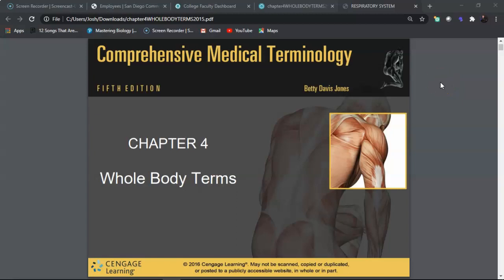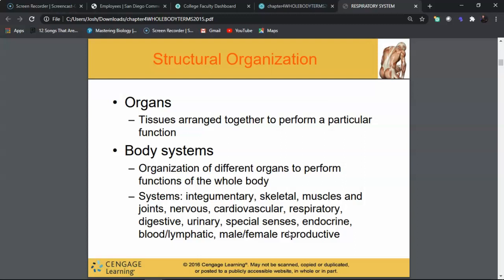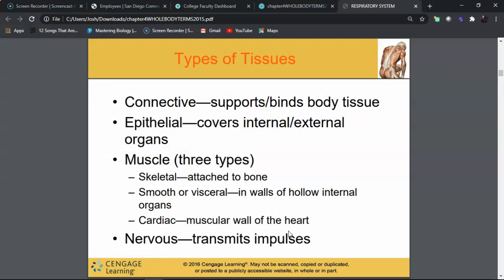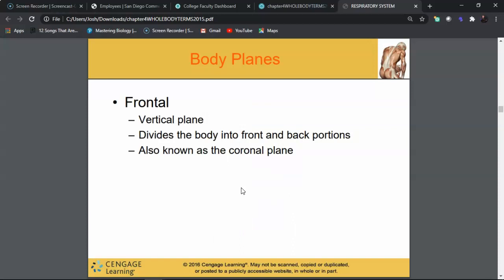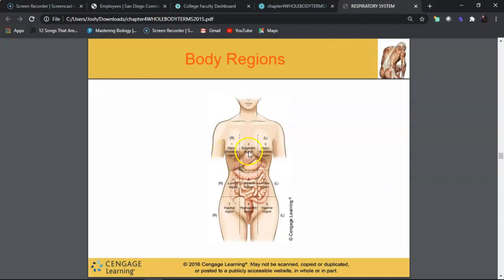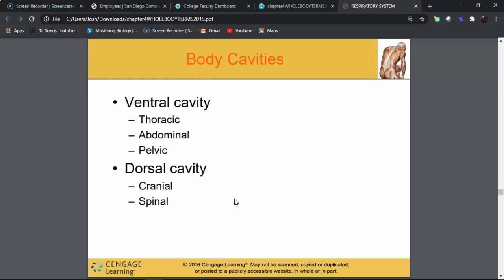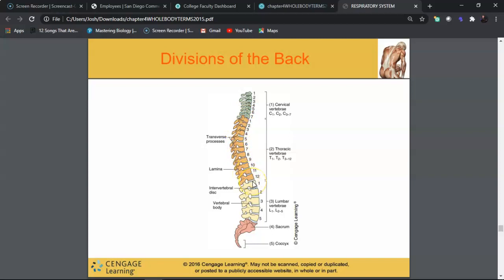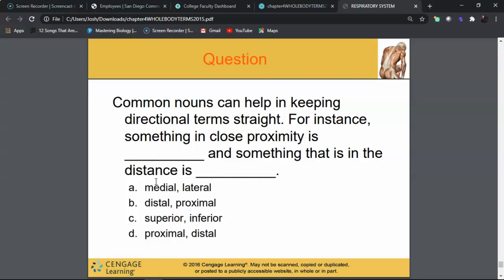Chapter 4 Whole body Terms